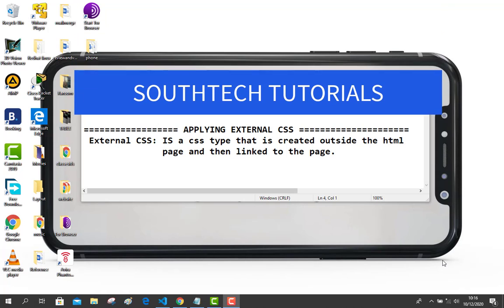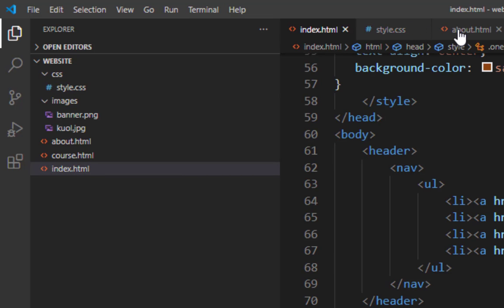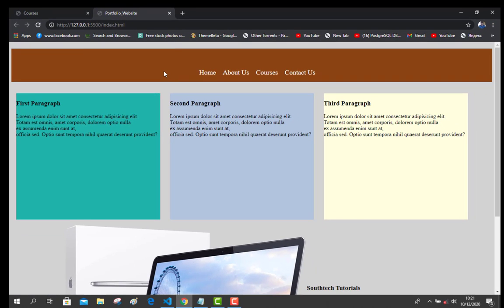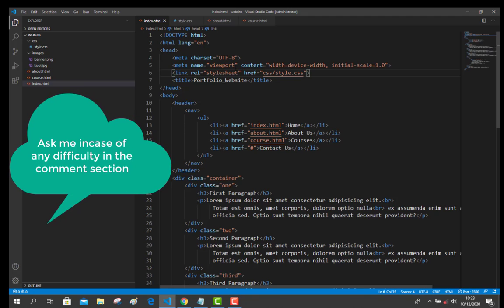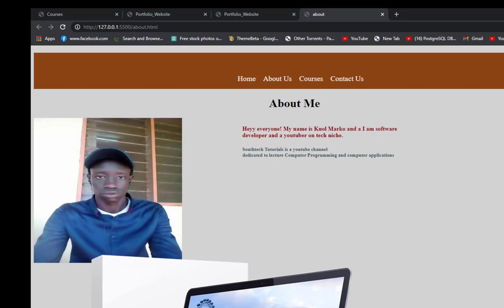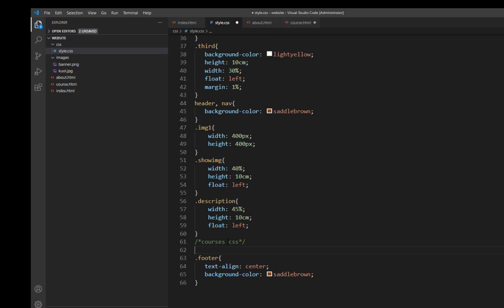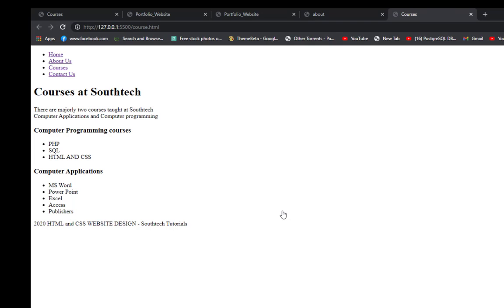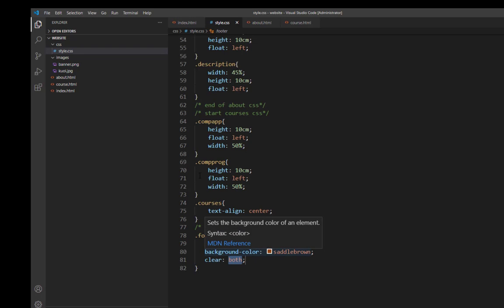External CSS IN WEBSITE DESIGNING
Hay everyone! for today we shall be transforming our interal css into
external css. All the best in your studies.